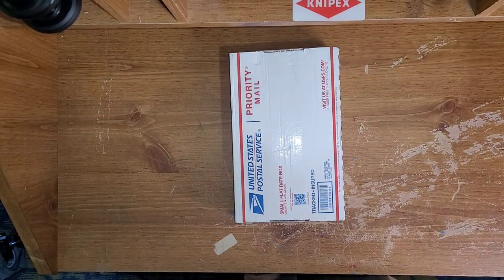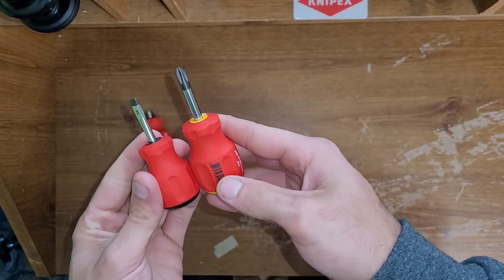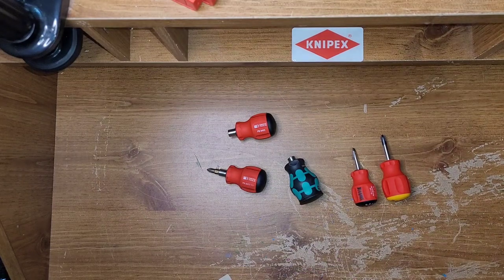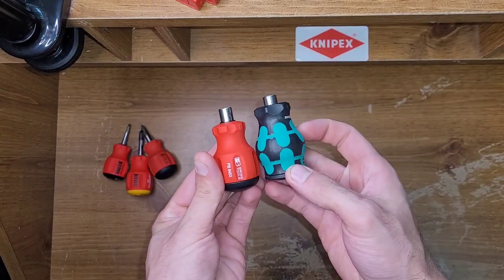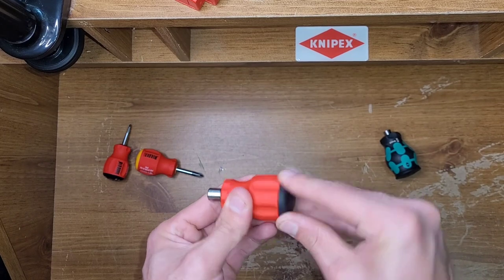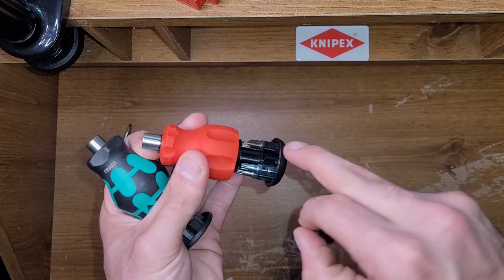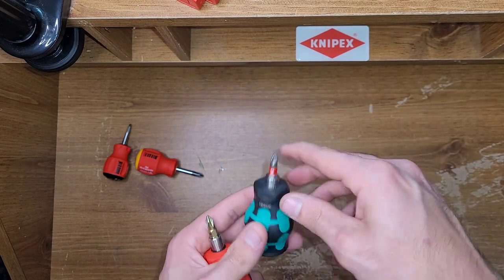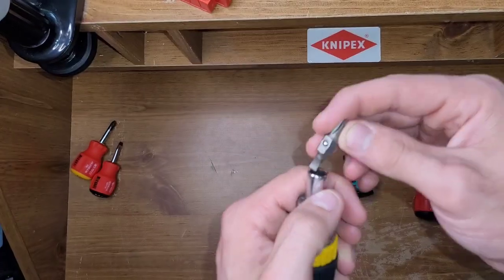Unboxing PB Swiss Stubbys and Compare to Wera! Switzerland VS Germany!